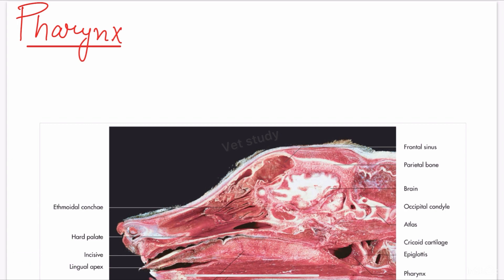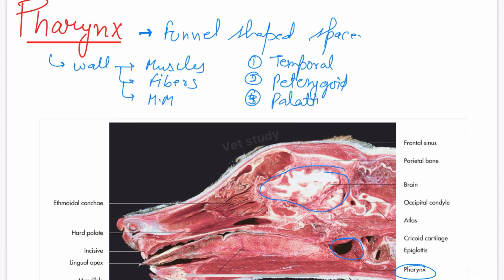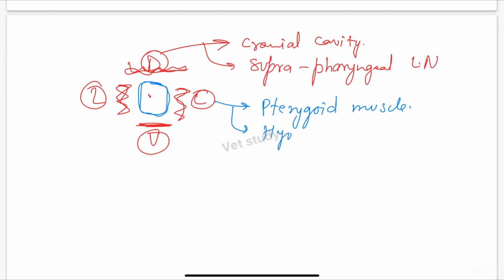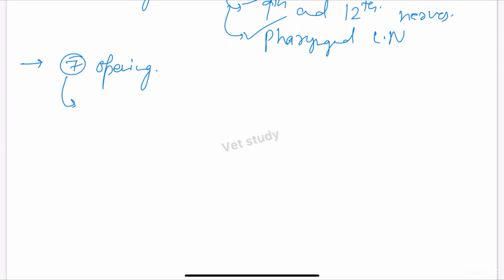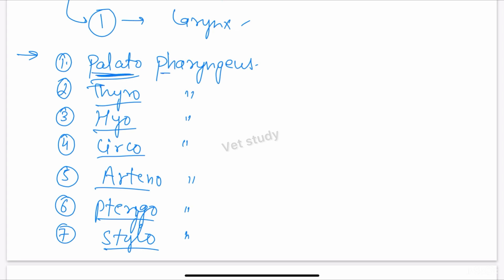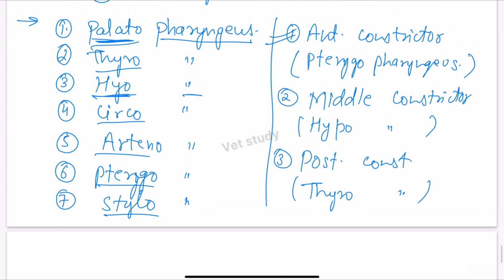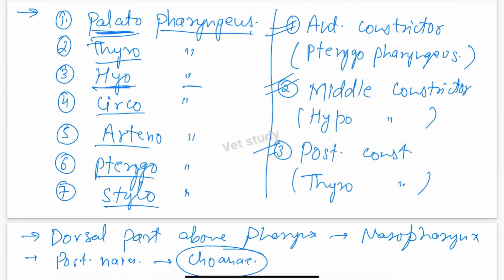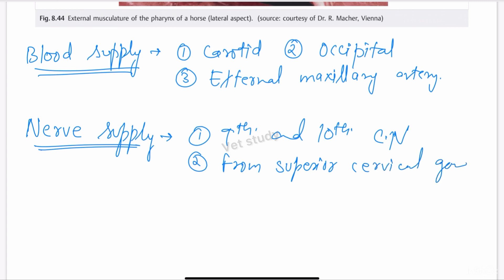6. ग्रसनी || परिचय 🔥🔥|| पशु चिकित्सा शरीर रचना 🔥|| @Vetstudy || अनिकेत त्यागी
व्यक्तिगत खाते-

पशु चिकित्सक अध्ययन पृष्ठ-